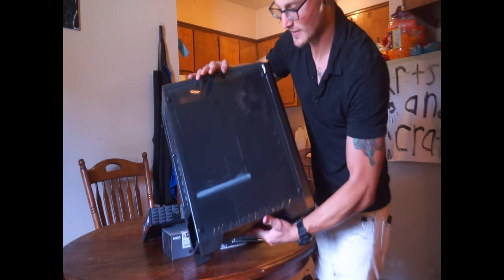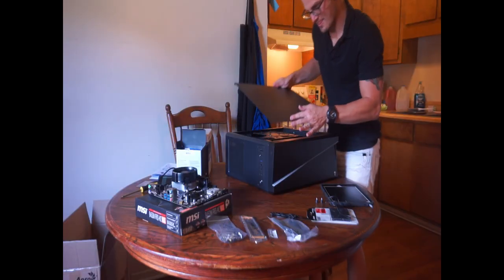My First Custom PAINTED PC BUILD!!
This build WAS SO MUCH FUN! My first pc build was a bit nerve wrecking, but the end result is something I am VERY proud of. Painting the side panel creates a one of one product, as well as making me infinitely emotionally involved. Enjoy :)